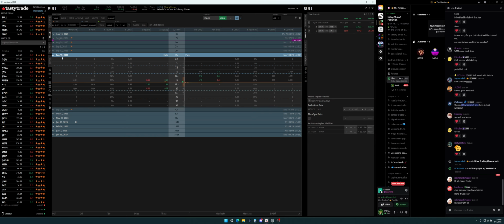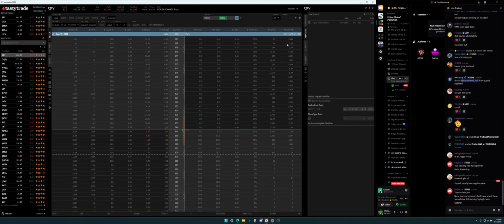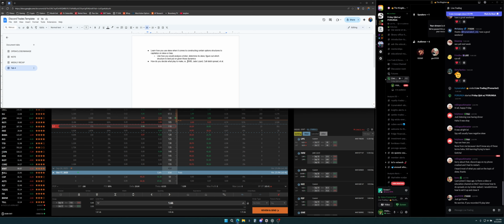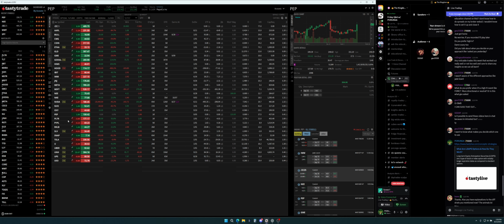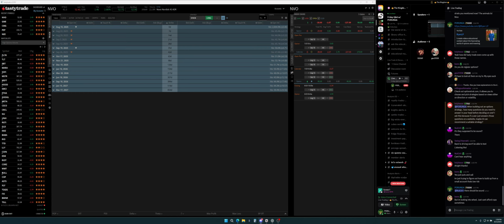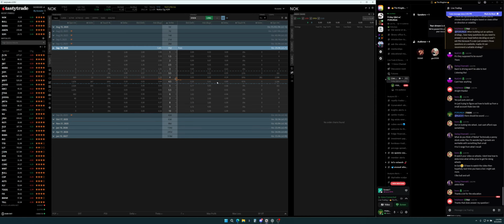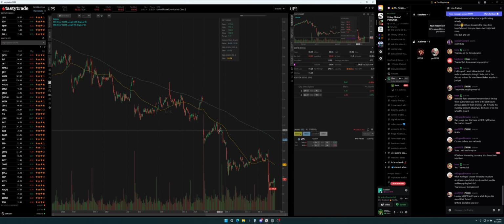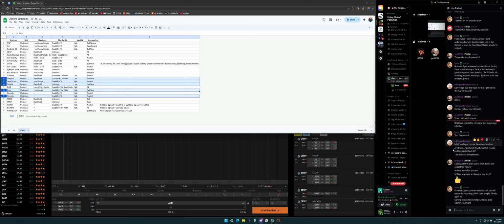The Kingdom Q&A (8/15/25)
Today we discussed skew, different options strategies and when to implement them, the wheel, winning trades, losing trades and more!